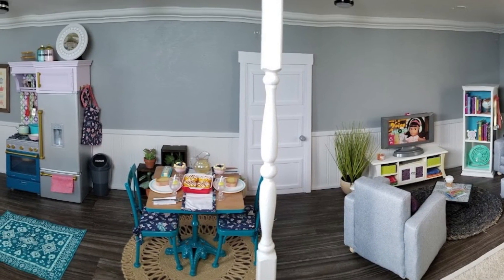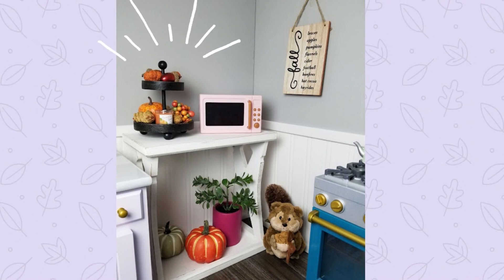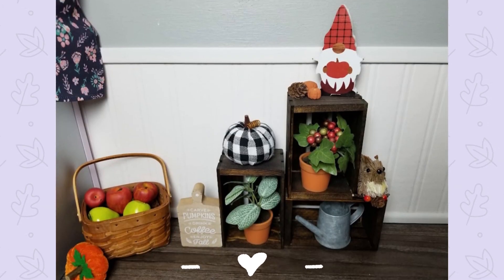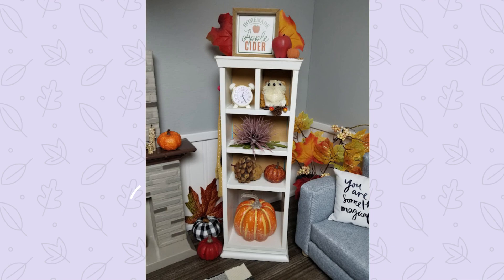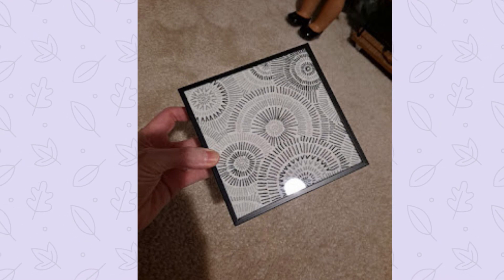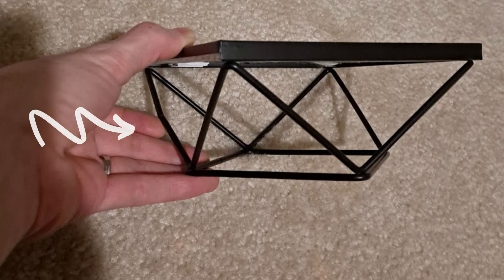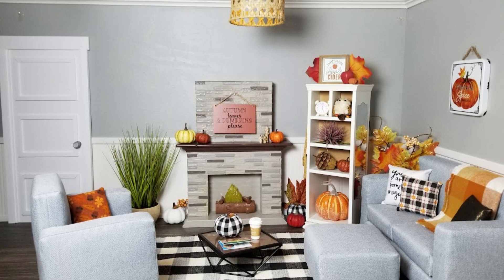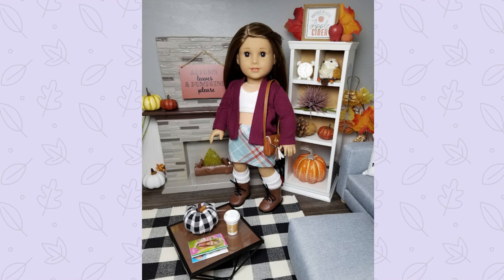American Girl Dollhouse Tour - Fall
It's officially fall, and that means autumn decorations for both the human house *and* the dollhouse. I hope this dollhouse tour puts you in the mood for crisp weather, warm drinks, and fuzzy socks!

Shops mentioned in the video

Also, I'm sharing an affiliate link for the LED lights I now use in ALL of my dollhouses because a LOOOOOOOOVE them and when I gush about them, someone always asks where I got them.